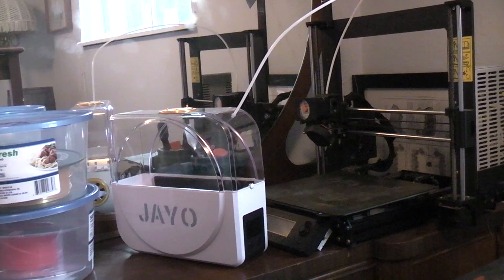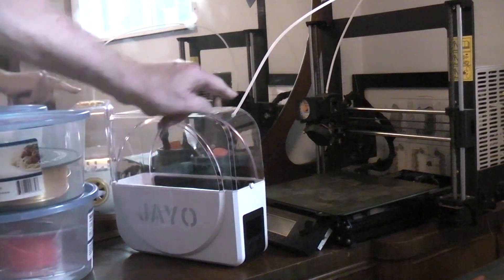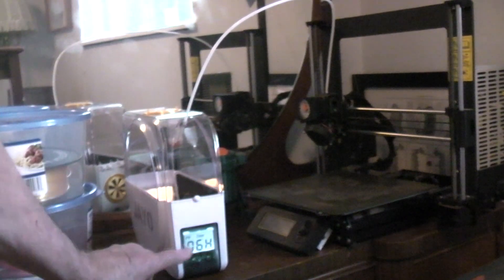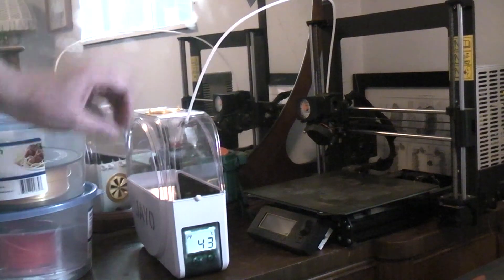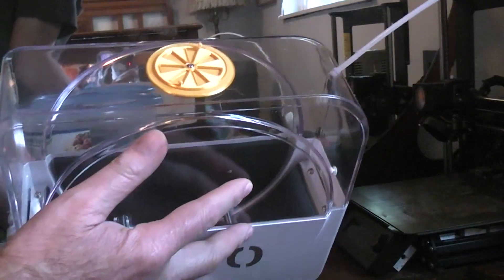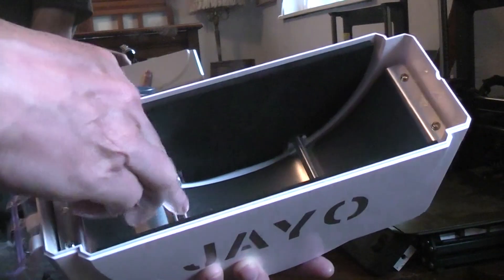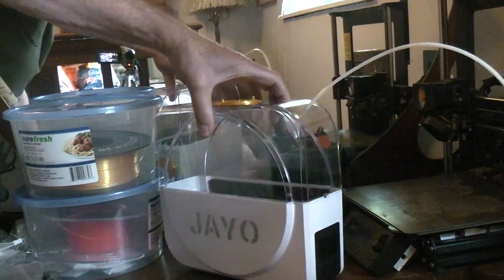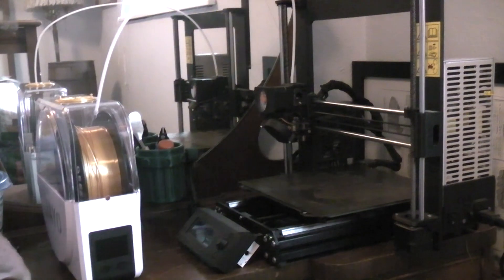JAYO / SUNLU filament dryer box, vent mod. Get rid of stringing and blobs fast.